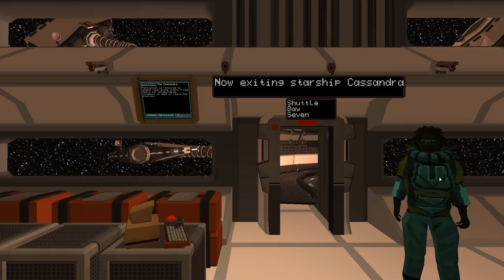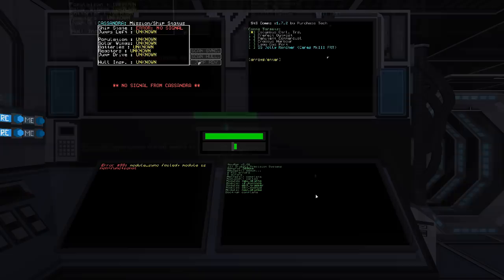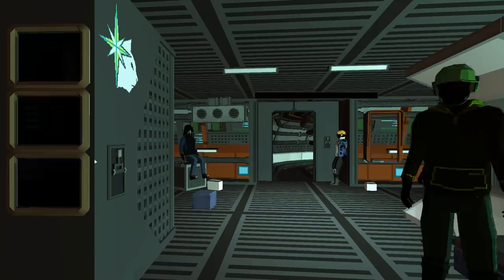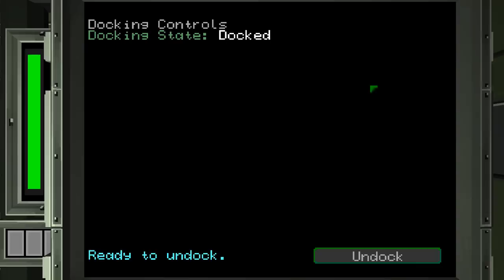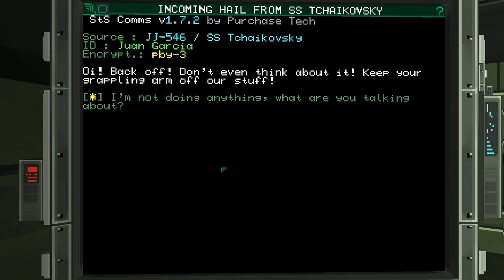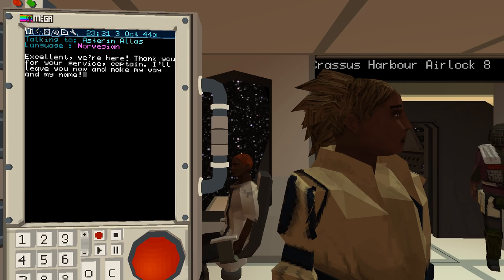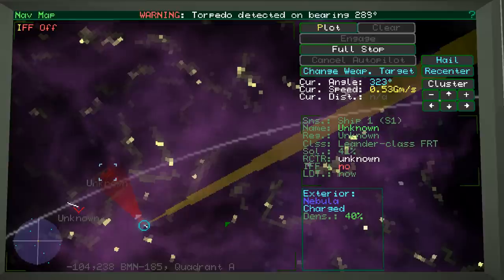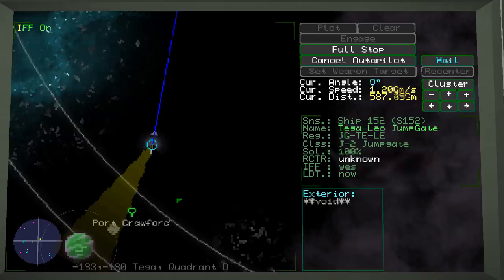Objects In Space - Sonar in Space - Modempunk Style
Objects in Space is a cross between Elite and a submarine simulator with a Modempunk style. It does all the usual space trading and space combat tropes, but adds in sensor analysis, stealth, torpedos and countermeasures as core mechanics. It's currently early access but has a lot to offer in its current form.